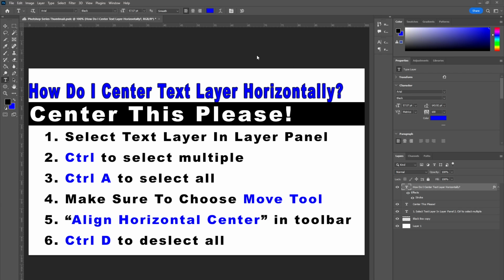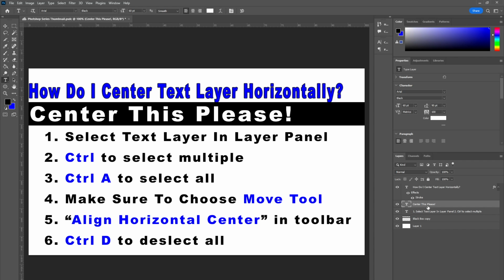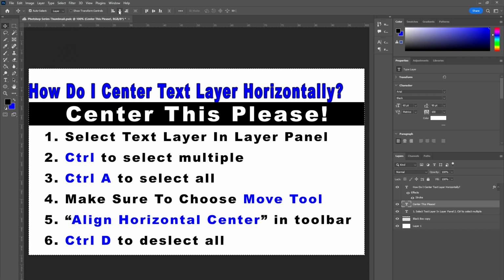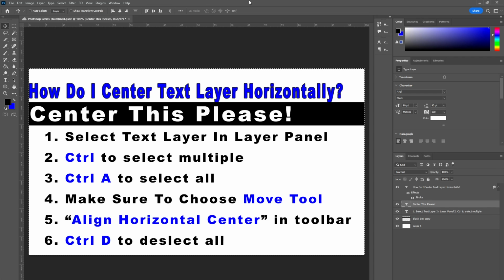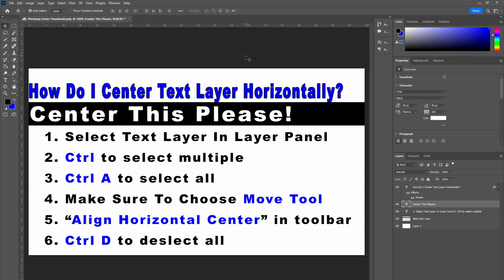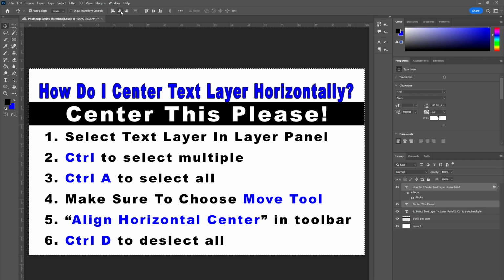How Do I Center Text Layer In Photoshop Horizontally NO TIME WASTING!!!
I quickly show you how to center a layer horizontally in photoshop. I don't want to waste your time so just get to.. NO TIME WASTING!